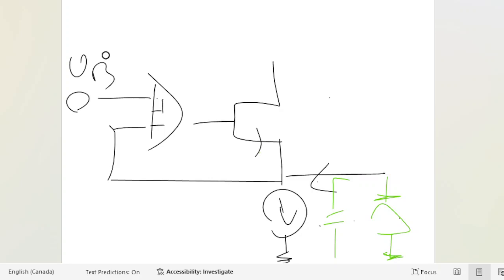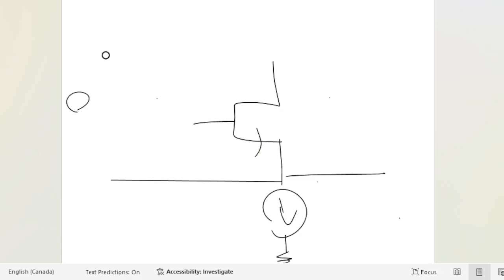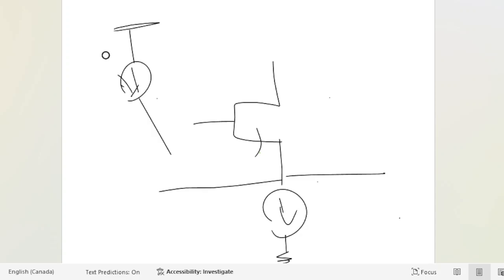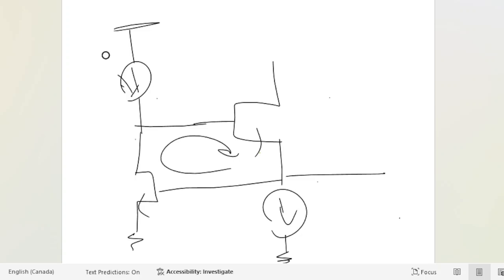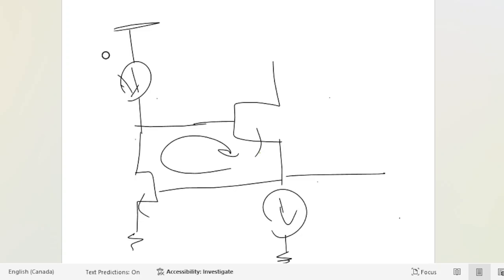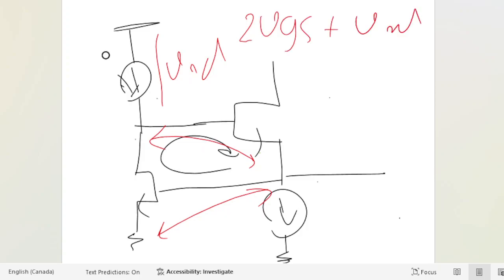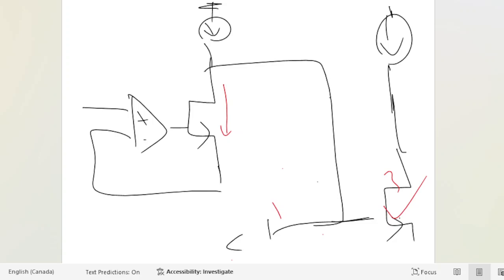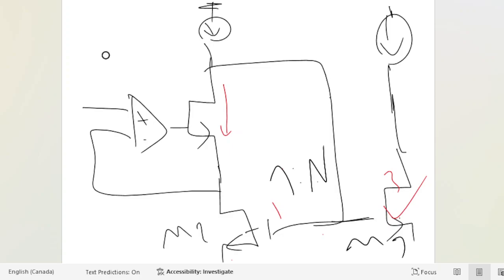Regulated Cascode: A Comprehensive Review and Applications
The following papers could be useful:

Addressing frequency compensation concerns:

DOI: 10.1109/TCSII.2003.822429

This paper explores effective techniques for compensation .

An innovative method for achieving the same drain-source voltage in a current mirror:

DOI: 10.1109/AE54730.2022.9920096